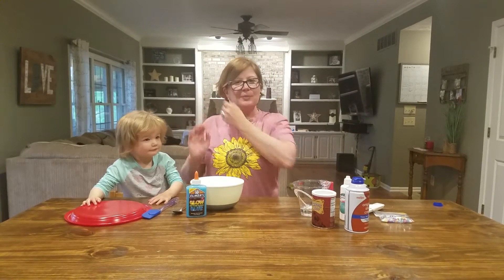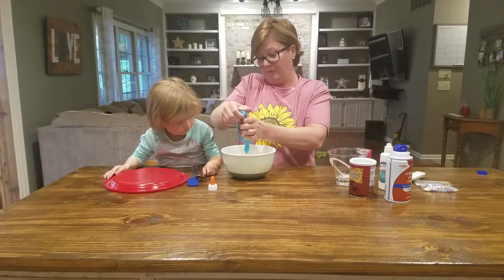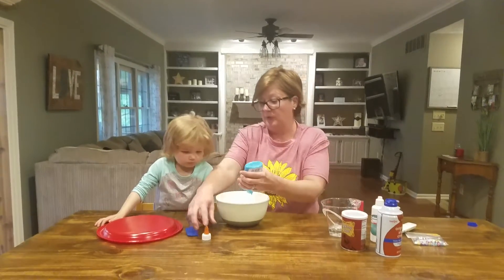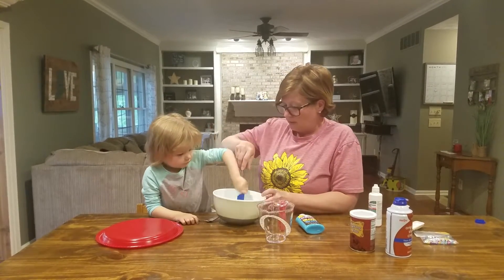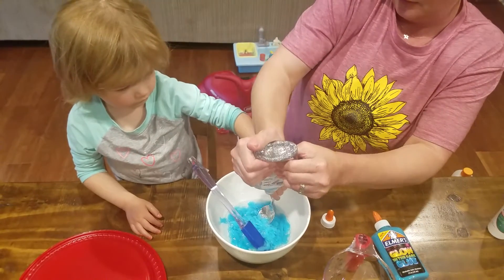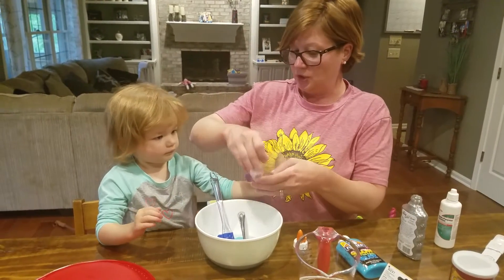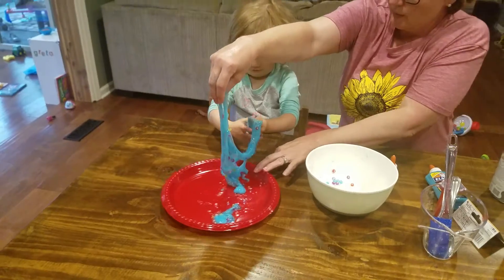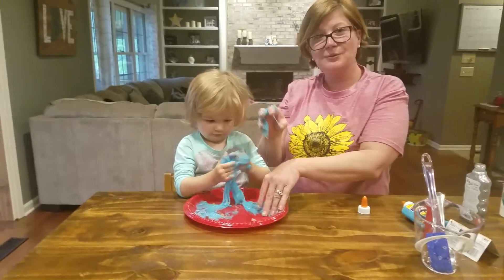IHC ECC Teacher's Lesson #13- Slime Time with Ms. Bobbi and Adorable Special Guest Greta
Join Ms. Bobbi as she teaches us how to make slime. Get ready for some messy fun. Look out for an adorable special ECC student guest.